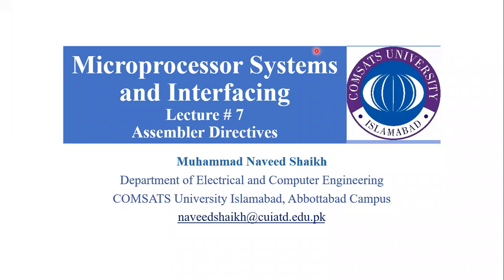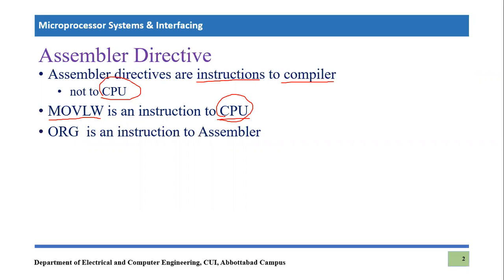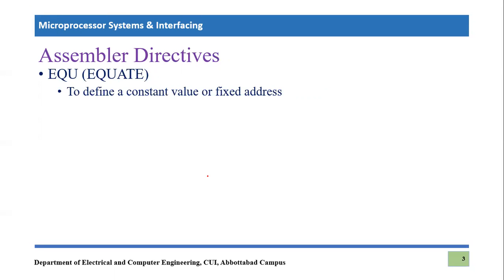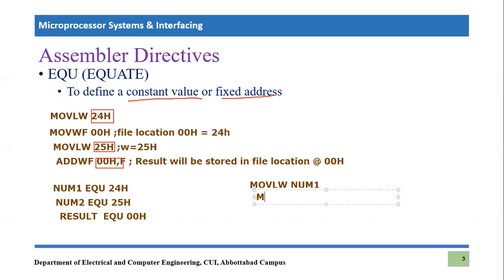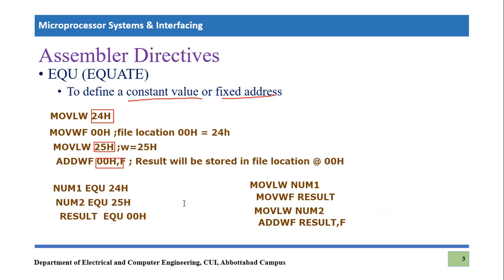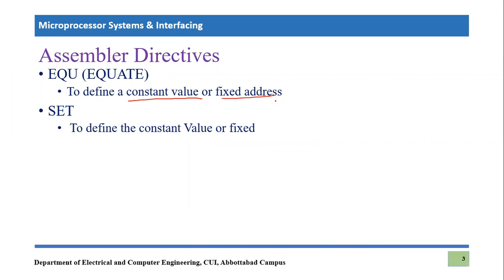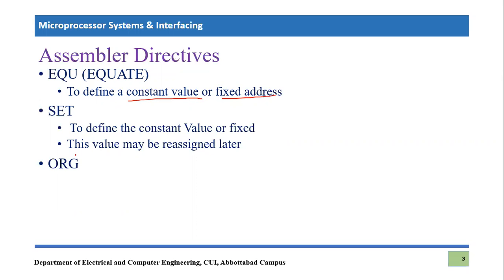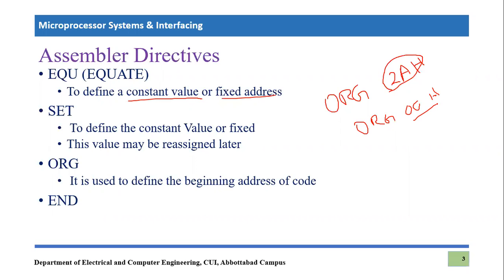Assembler Directives in PIC18 Microcontroller|| ORG|| end || List || EQU || Radix || include in PIC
This video explains the assembler directive used in PIC18 Microcontroller ( PIC18F452. Assembler directives are instructions to Assembler or compiler to let it know where code is placed and for what chip of PIC is being used further more what is the default number system and if there is any variable used in code. So these are instructions to assembler so that it can convert it assembly language code into machine code correctly and pass it to CPU of Microcontroller  so that it can execute the code to accomplish the task.